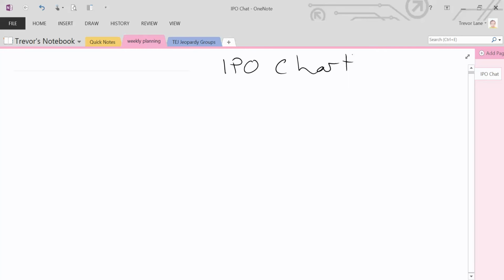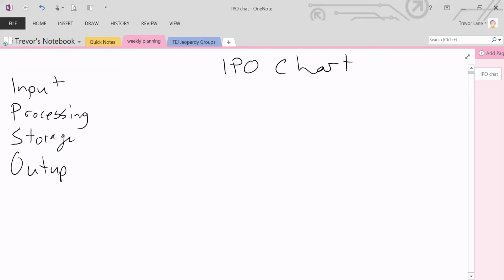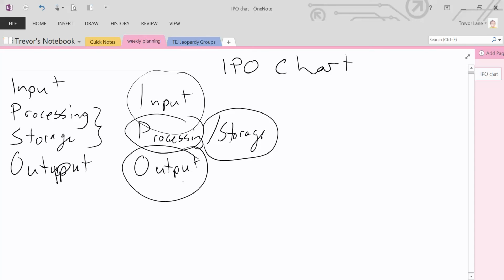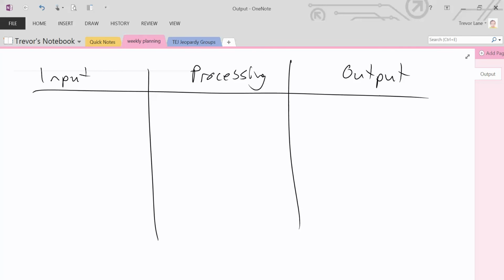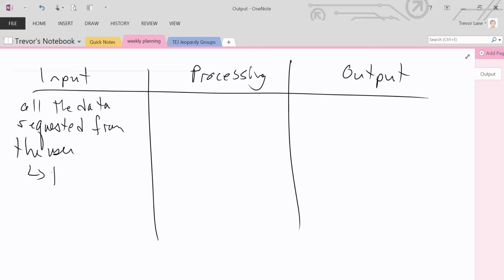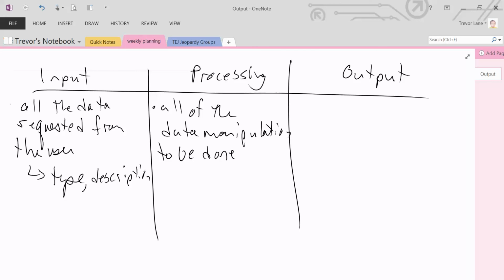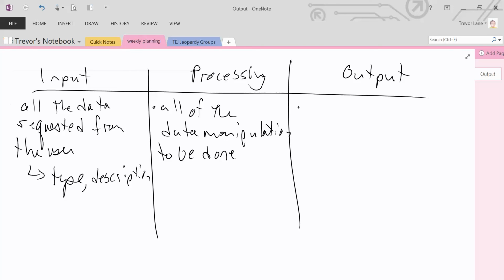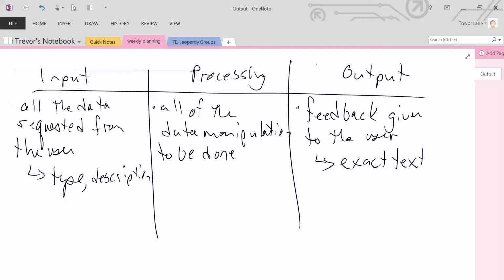C# Lesson 26 - Basic Design Intro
A short discussion on the strategy of designing simple programs from scratch.  A guide of where to start.